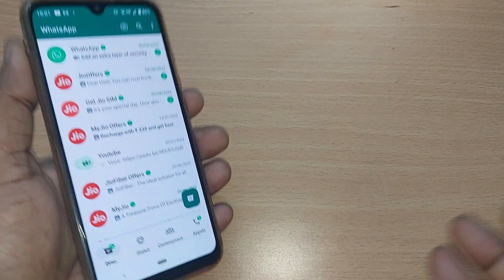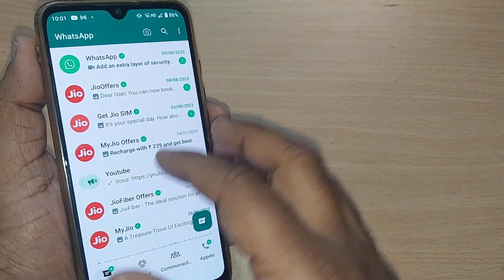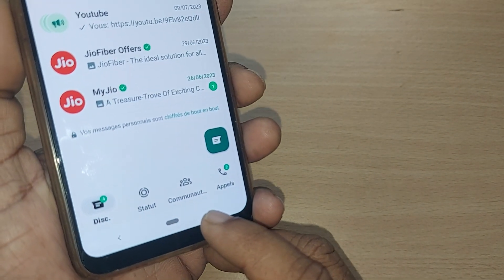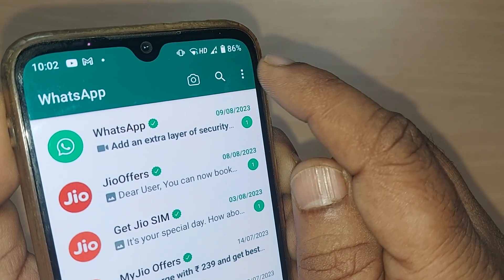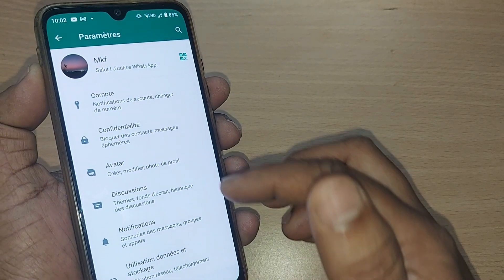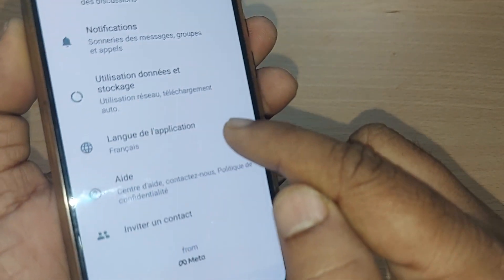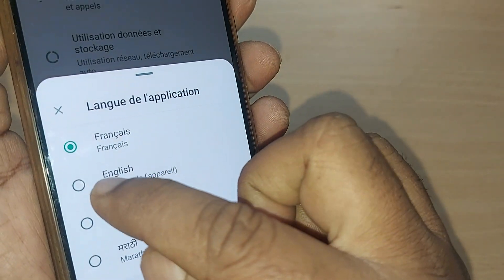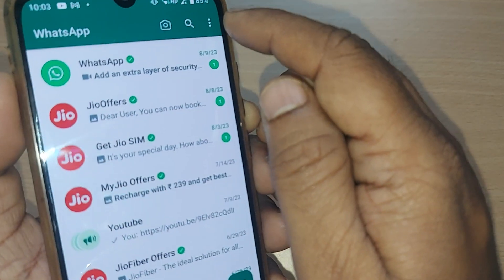how to change whatsapp to english from any other language